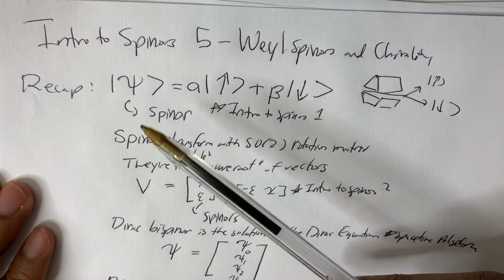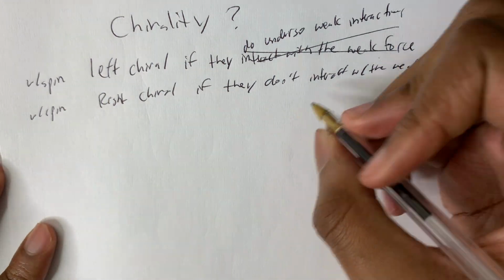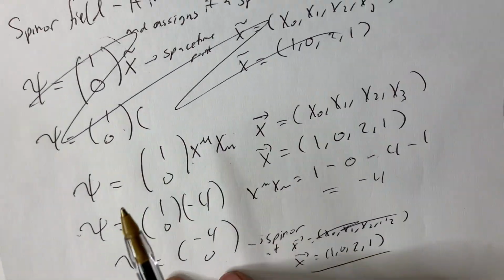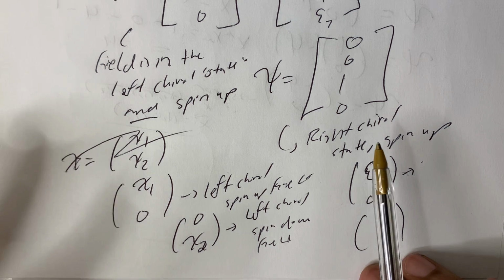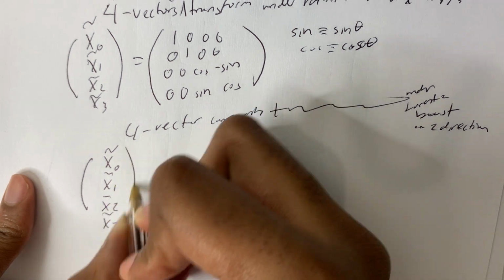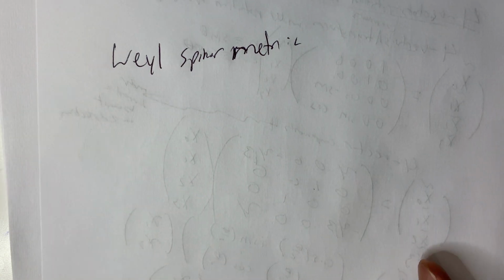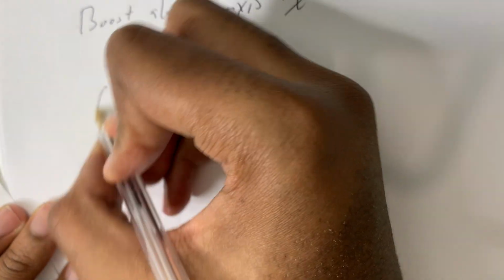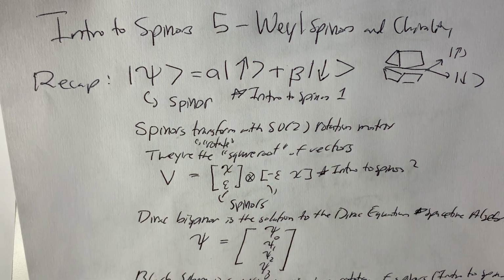Weyl Spinors and Chirality (Intro to Spinors 5)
You know the drill. We talk about Weyl spinors, talk about how they transform, and talk about how they relate to chirality.